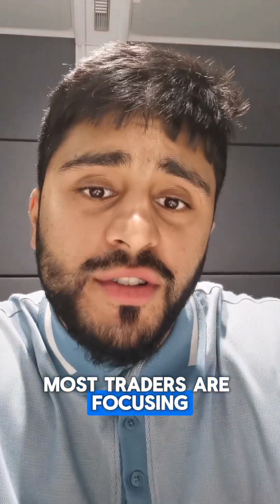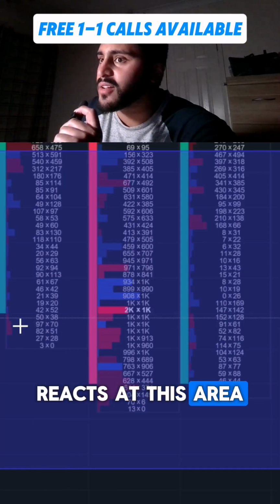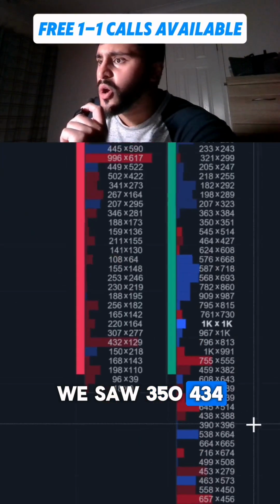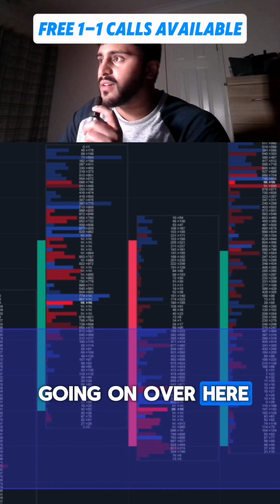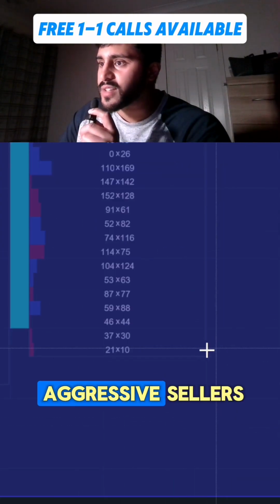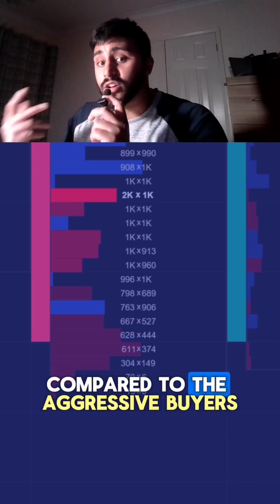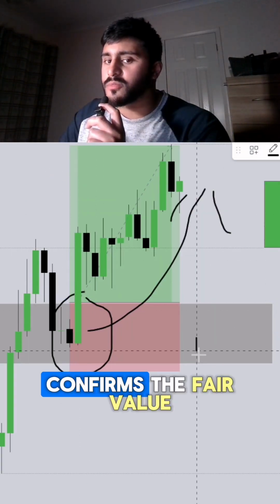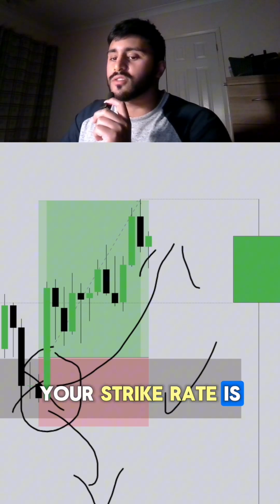Comment below if you want a free guide to explain order flow using footprint charts 👇